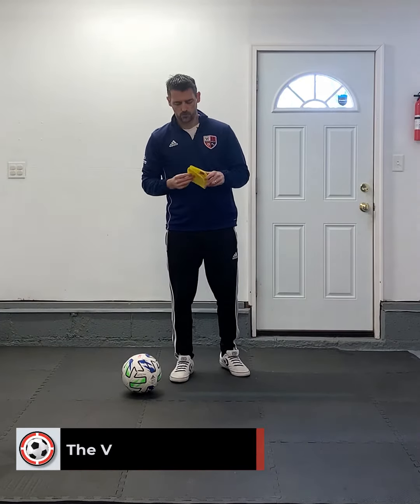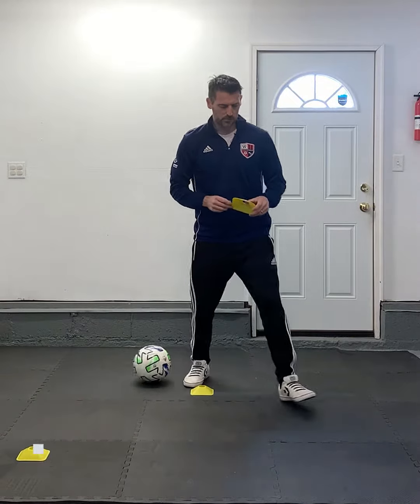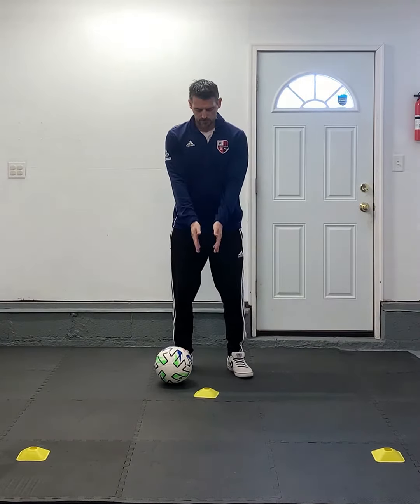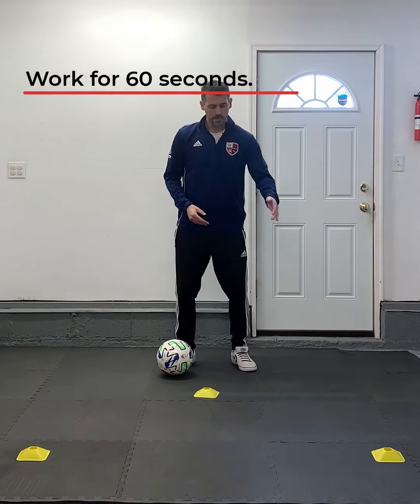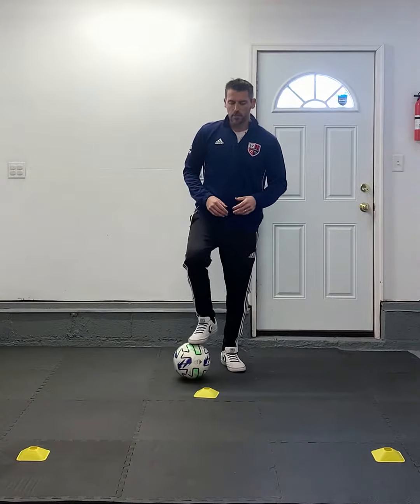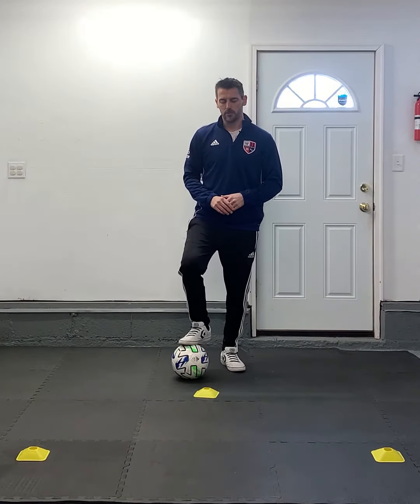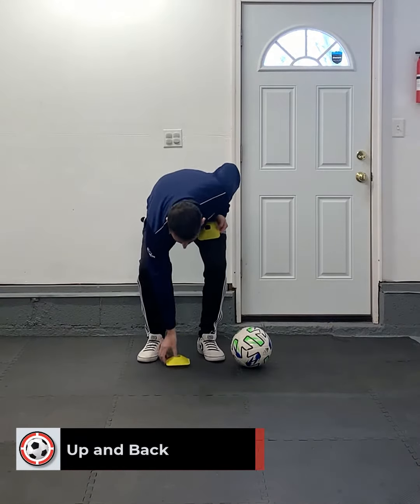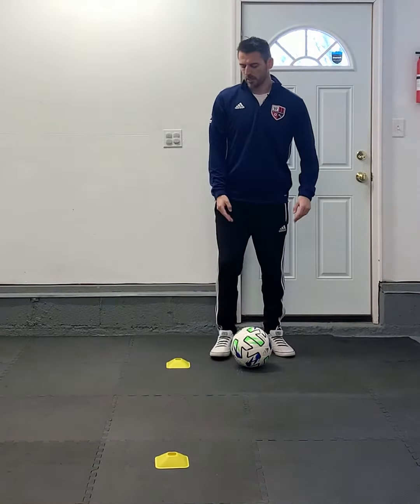Soccer Training Activities | Indoor Training | Part 1 of 5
Don't have lots of space? Too cold outside? Looking for ideas to train on your own?

This series of activities will provide you with some very simple activities that are designed to work in small spaces and without fancy equipment.

Check out the playlist for other activities in addition to the ones in this video. There are 10 in total so plenty to keep you busy.